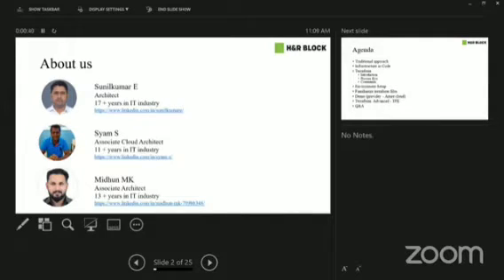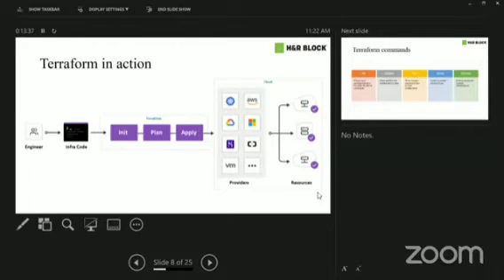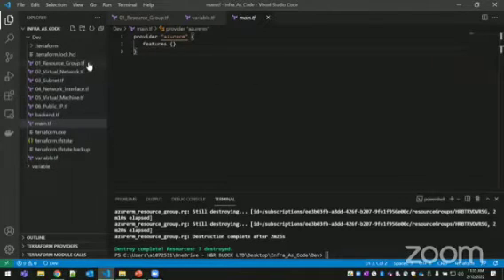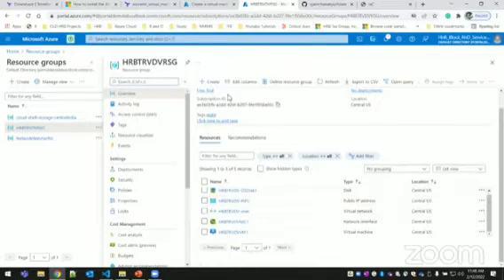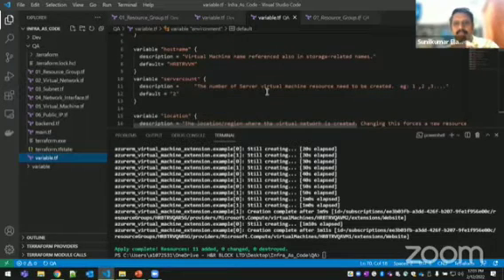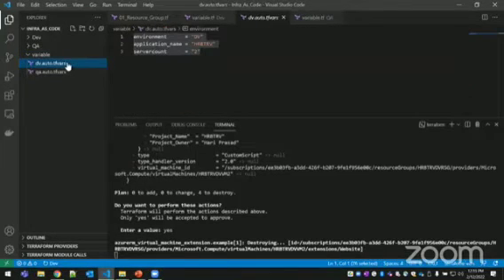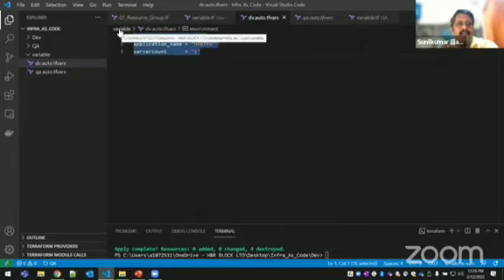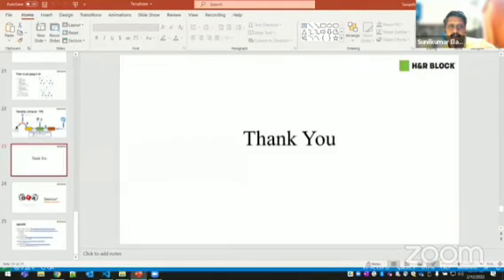PTF Session 104 | Infrastructure As Code (IaC) - Terraform | Prathidhwani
Topic: Infrastructure As Code (IaC) - Terraform

Description:

Learn what Infrastructure as Code (IaC) is, why it's needed and why you should try it as a great way to start learning cloud technologies. Learn how declarative style of coding works with analogies and also get introduced to Terraform, a leading open source IaC tool that helps you work with multiple cloud providers.

Speakers: H&R Block Cloud Team (Syam Sasipillai, Sunilkumar Elavakkunnath, Midhun Madhusoodhanan)

Date & Time: 15 Jan 2022, 11:00AM - 12:30PM